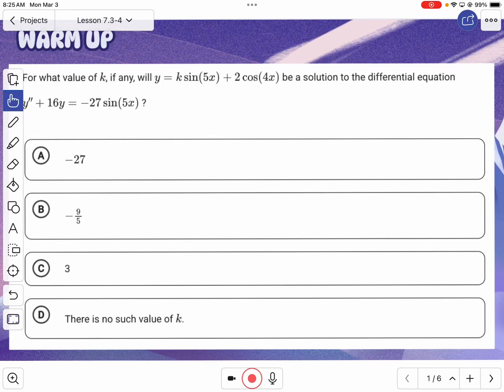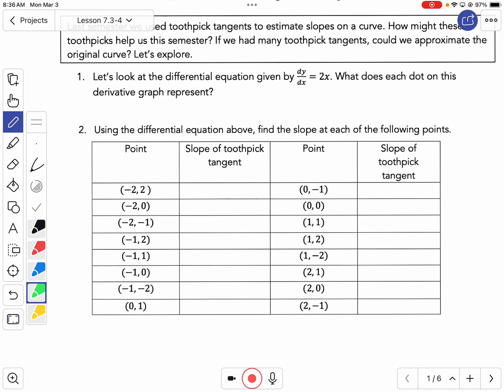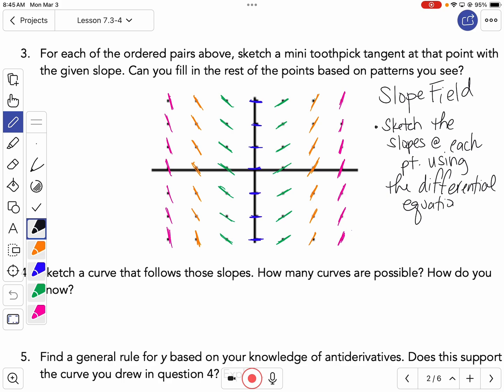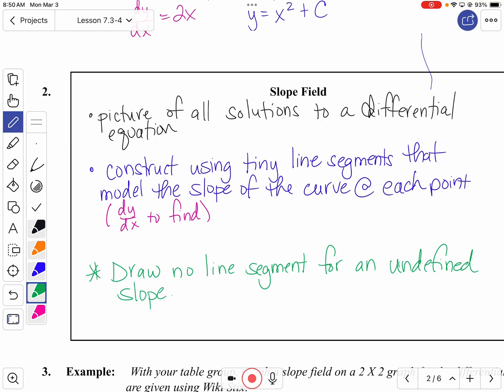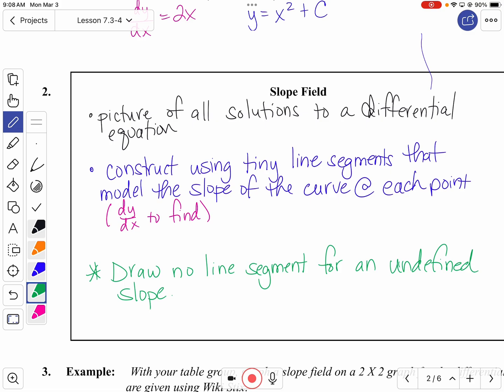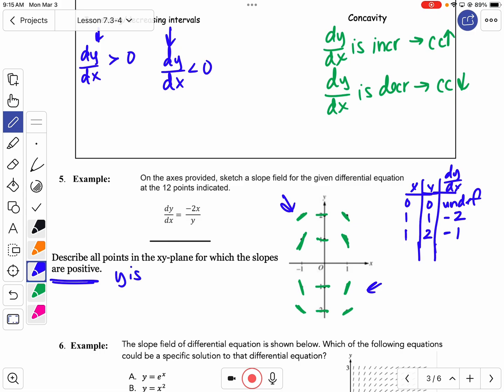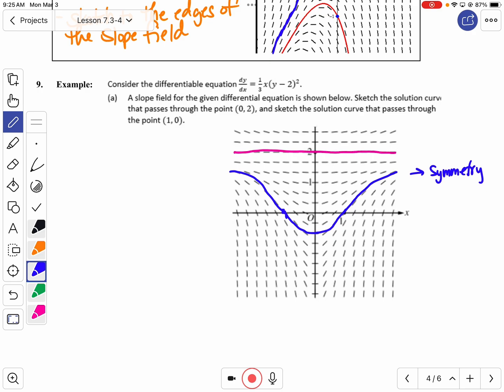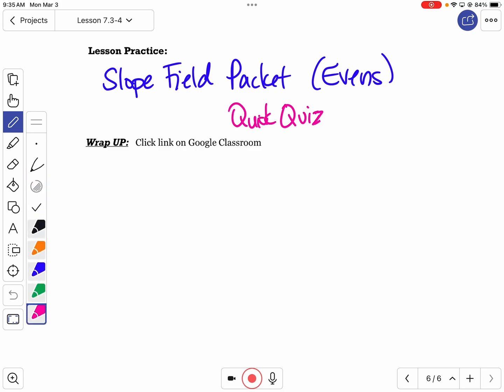Lesson Video 7.3-4